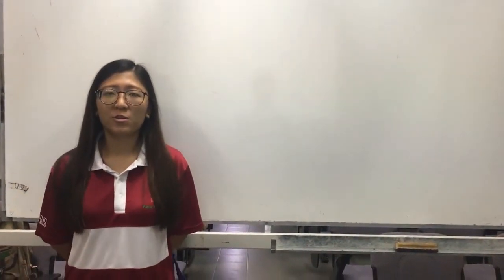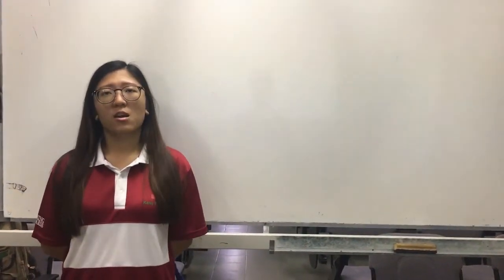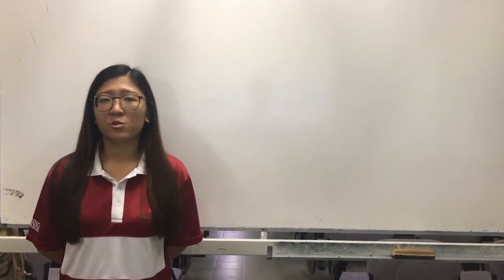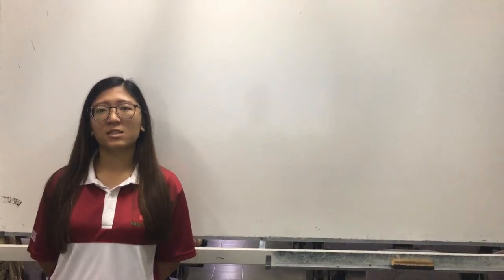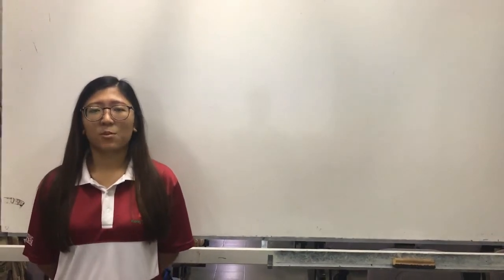LECTURE 5 ADHESIVE SYSTEM